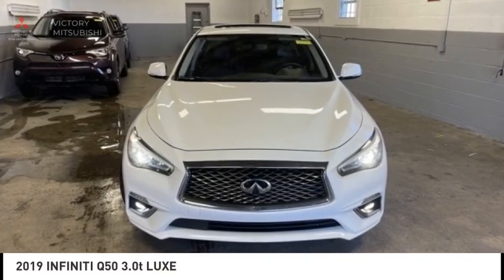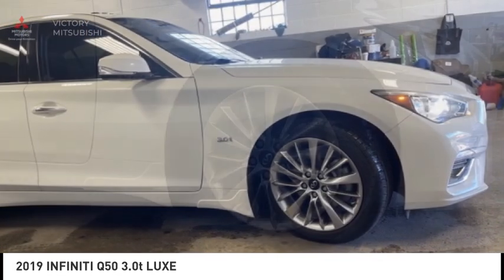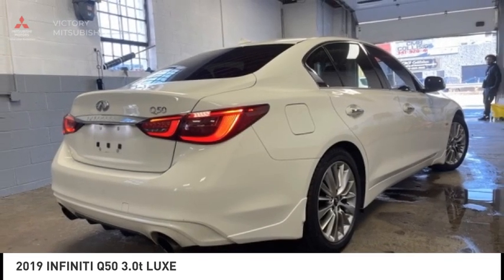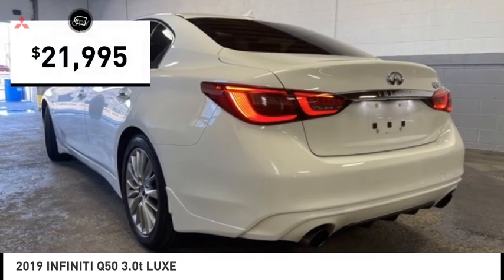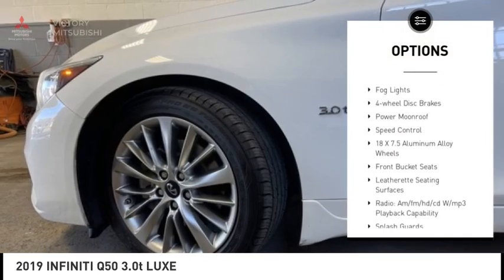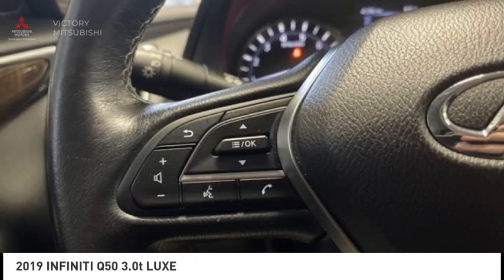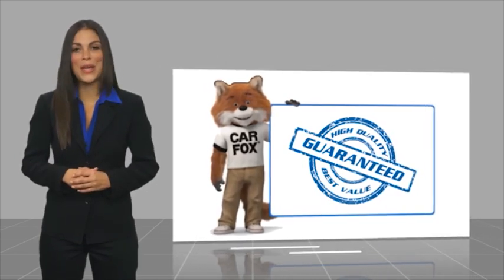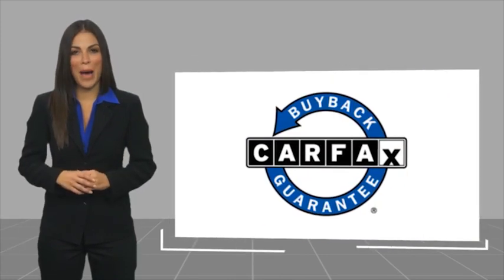2019 INFINITI Q50 Bronx NY 21532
2019 INFINITI Q50 3.0t LUXE

Victory Mitsubishi
4070 Boston Road

Welcome to Victory Mitsubishi! We offer a combined inventory of 700 cars new and luxury used vehicles. All Used vehicles come with a quality assurance inspection, our New Vehicles have an unprecedented 10-year 100k mile warranty we also have vehicles car for any want or purpose. Come into test drive this car for any want or purpose. Come in to test drive this INFINITI Q50 3.0t LUXE today! Priced below KBB Fair Purchase Price! *.brClean CARFAX.br2019 INFINITI Q50 3.0t LUXE Pure White 4D Sedan Save yourself Time and Money - Fill out a credit application online at victorymitsubishi.com and get pre-APPROVED! Financing available for all types of credit with low monthly payment that will fit you budget. Down Payment low as $599. Same day delivery. View our entire inventory by visiting our virtual showroom at victorymitsubishi.com - Only 2 blocks away from Exit 13 off I-95 or Minutes from exit 7 on the Hutchinson Parkway. While we make every effort to ensure the data listed here is correct, there may be instances where the pricing, options or vehicle features may be listed incorrectly. Dealer cannot be held liable for data that is listed incorrectly. Visit Victory Mitsubishi online at victorymitsubishi.com to see more pictures of this vehicle or call us at today to schedule your test drive. please refer to dealers website for exact pricing and for any incentives that we may apply! Our address is 4070 Boston Road, Bronx, NY 10475.br*